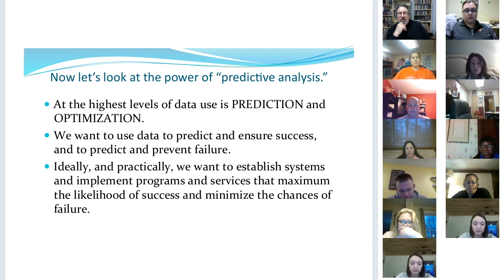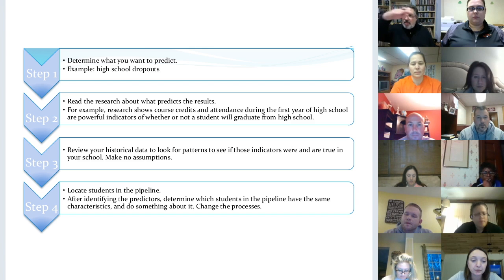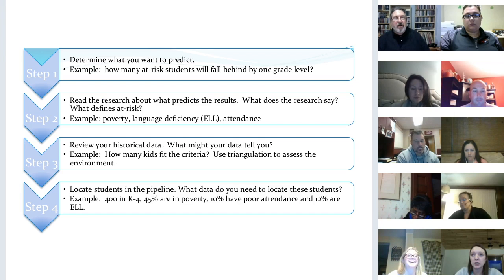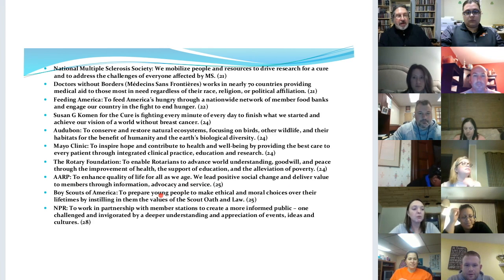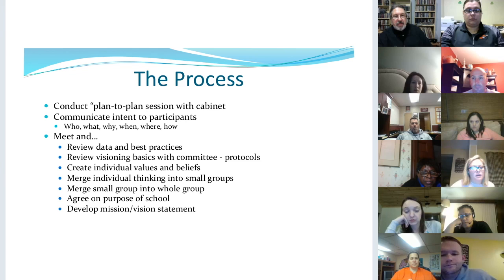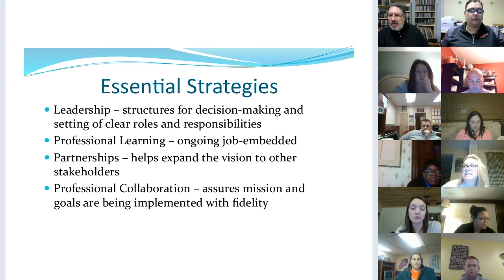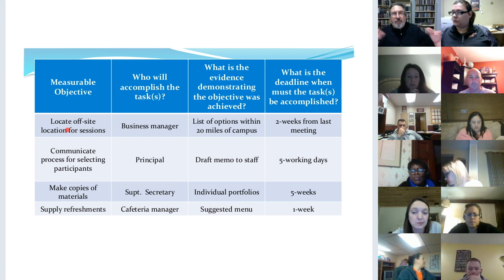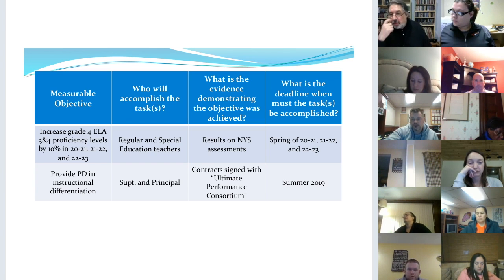Bernhardt 8 - 9